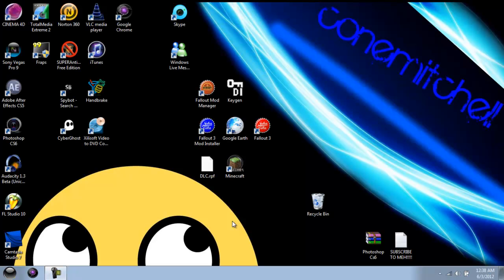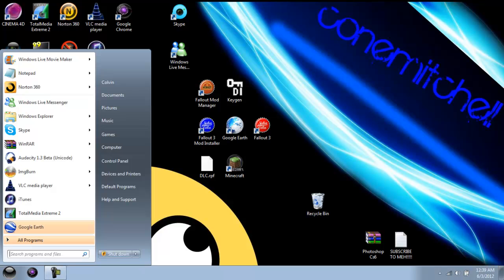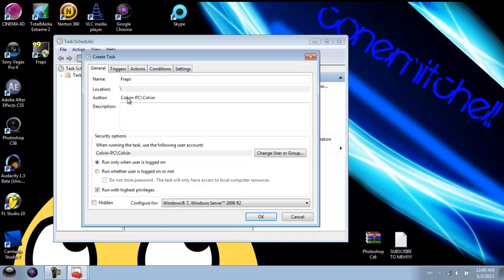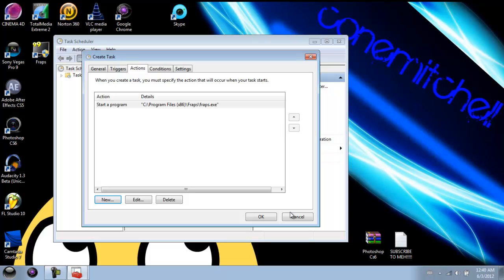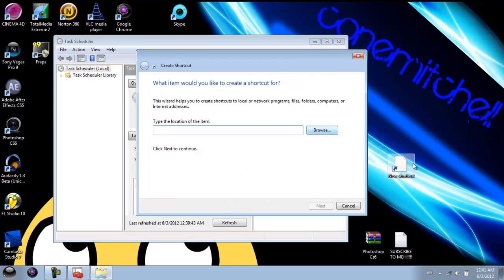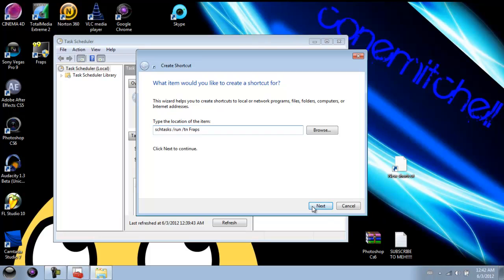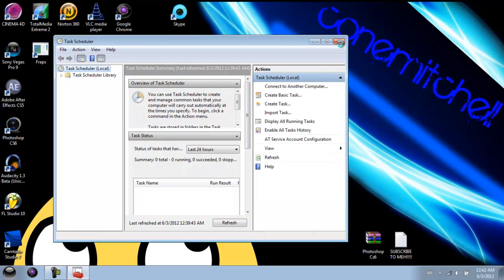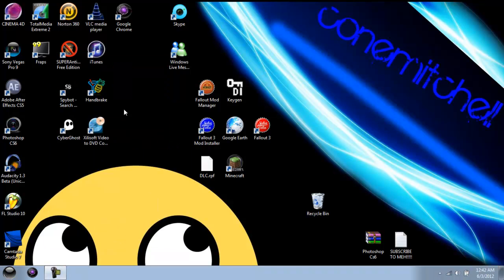(4:20)How to remove shield on program [Windows 7 + 8+10]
Sorry for the 3 minutes of dead air in the video.
This is a tutorial on how to remove the shield at the bottom right of an icon. This also allows you to stop the box that says the program needs you're permission to continue.